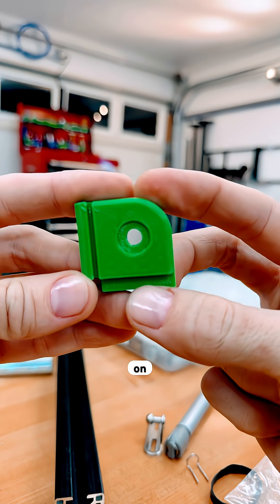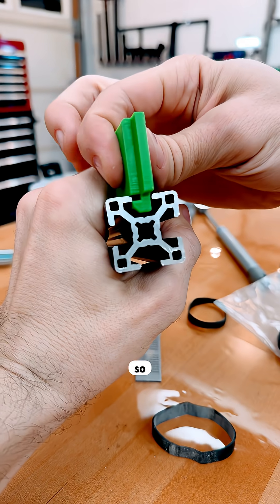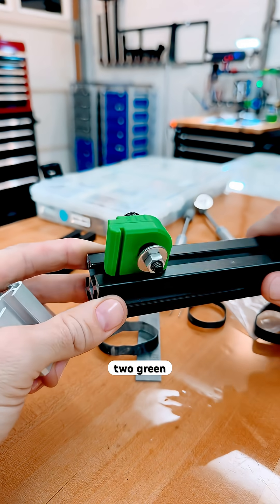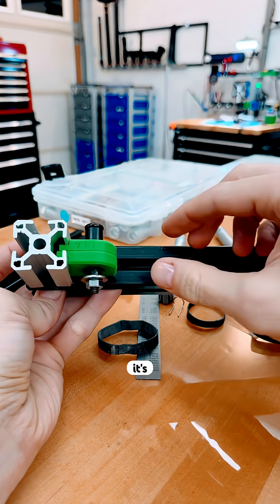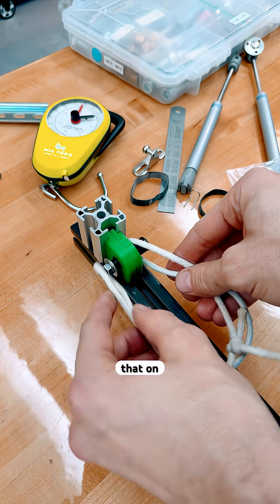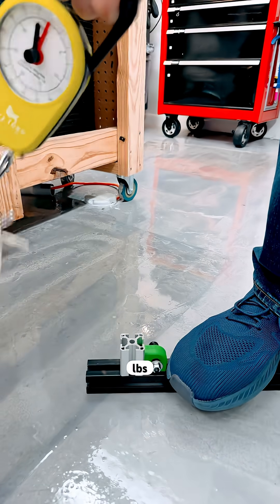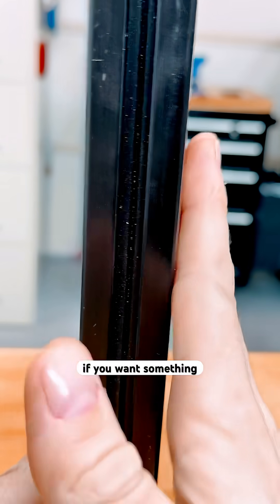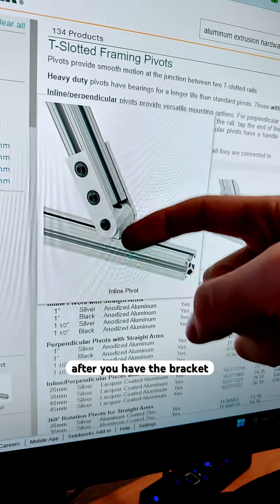[strength test] a printed bracket for aluminum extrusions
Another functional 3D print with great strength. I’ll post this bracket soon on GrabCad.  Hope it helps with your aluminum extrusion builds.

In time, people will realize that printable hardware is just software and we ought to make it free. I try to choose designs that will suit many needs.  Piece of cake.